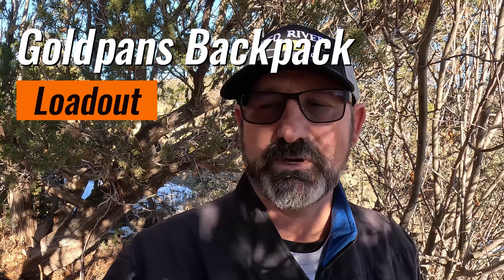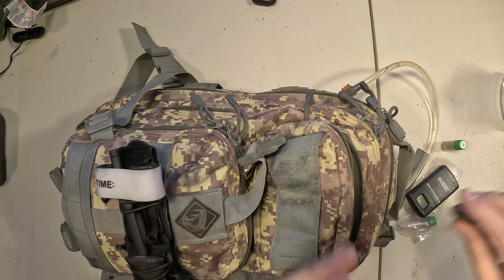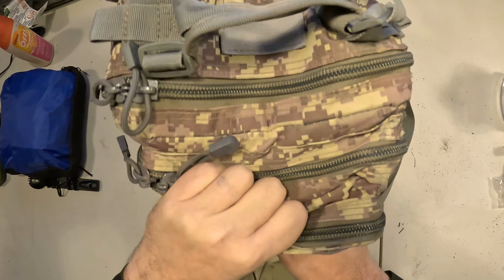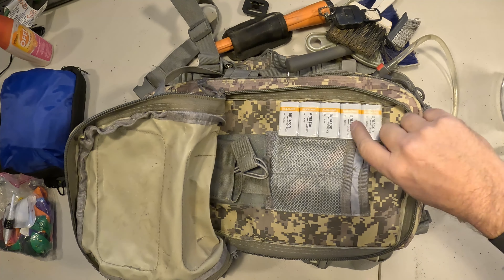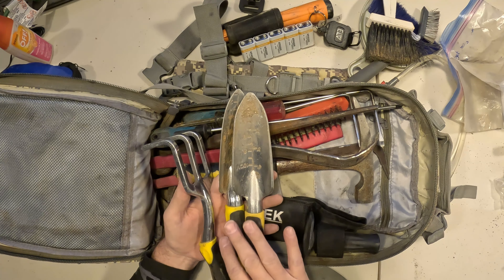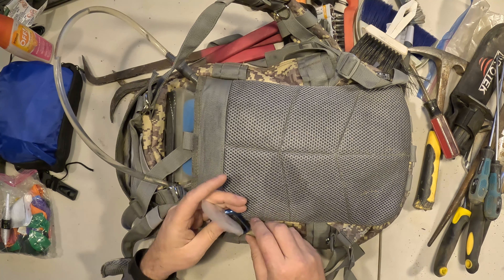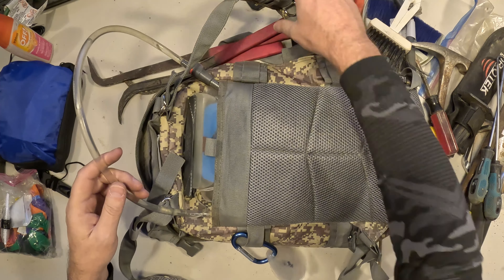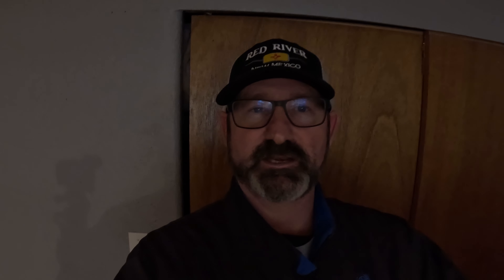Goldpans Crevicing and Metal Detecting Backpack Loadout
Thought Id make this video since Ive been asked by a few people about what I carry around in my backpack. Usually I also carry a 1/2 and 1/4 inch classifier, 3lb sledge hammer, battery operated hammer drill, two 14inch gold pans, backpack, a couple other prybars, full sized pick, 2 small prospector pics, usually 6 to 14 buckets and a shovel in the truck.  All that equipment can usually take care of most projects when your out doing prospecting.
Any questions or comments can also be sent to . Dont forget, channel stickers are always free around here so if you want one please email an address for me to send them to and Ill get them right out the door!
I sure hope our videos leave you encouraged to brave the outdoors, research how to find the elusive gold, plan your precious time to spend, get out there to get your own adventures started and teach everyone along the way who is willing to learn right along side you! Hope I someday earn your subscription and look forward to helping fellow prospectors learn new gold catching techniques as well as the old tried and true ones!

Goldpan & Suntan